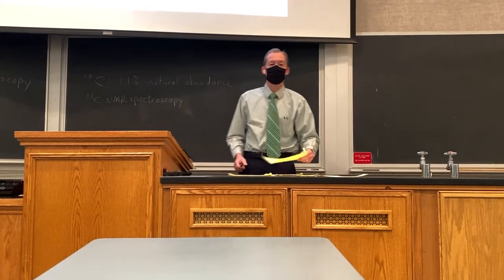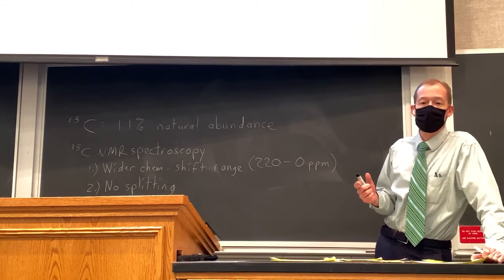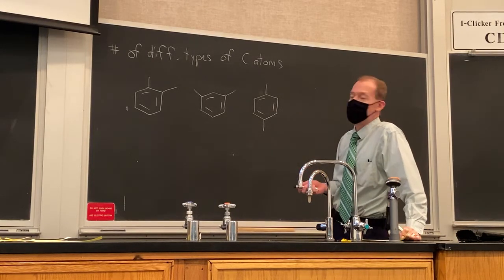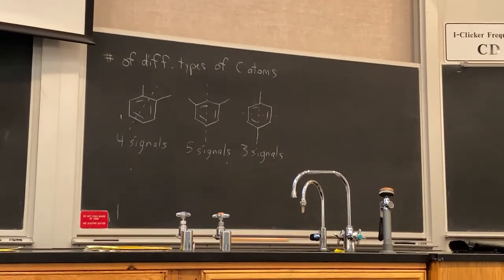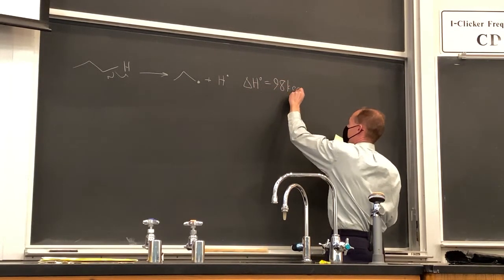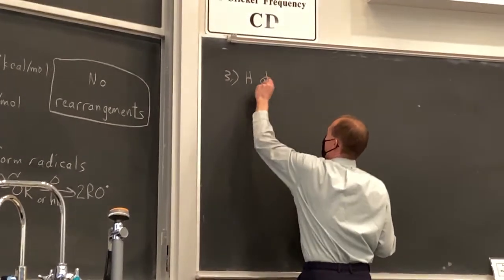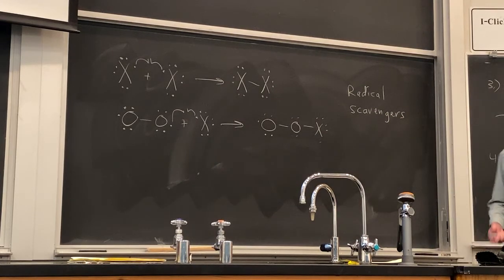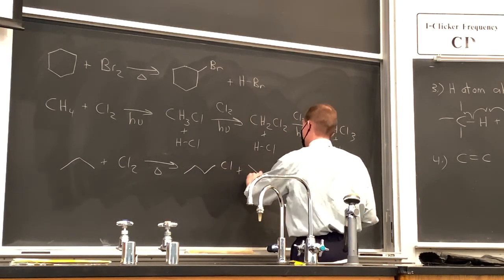Dec 4 (Ch 15-1)